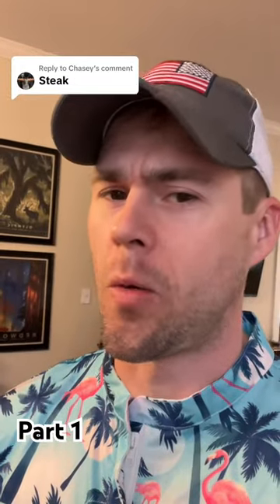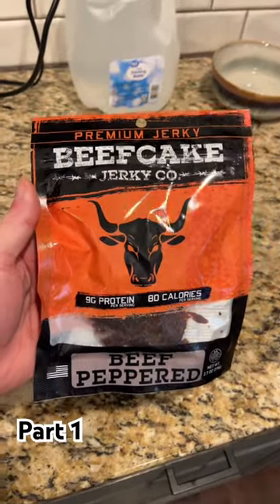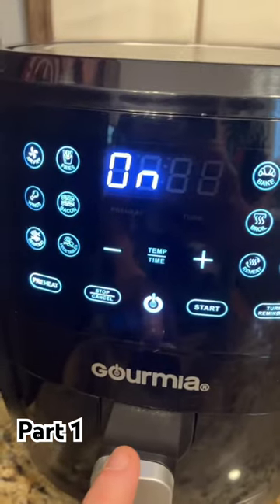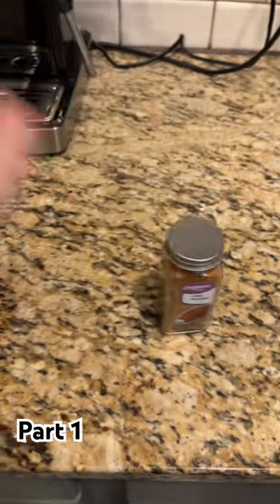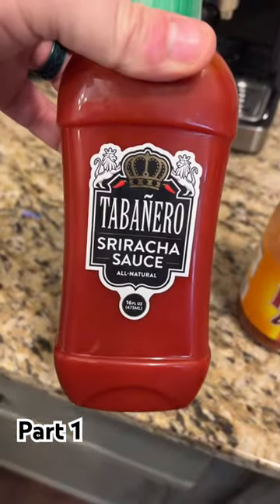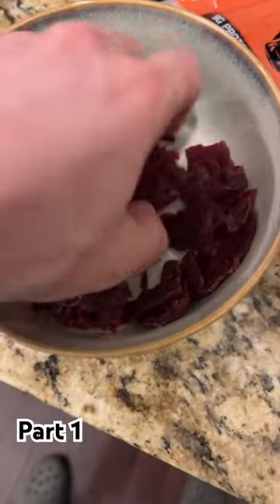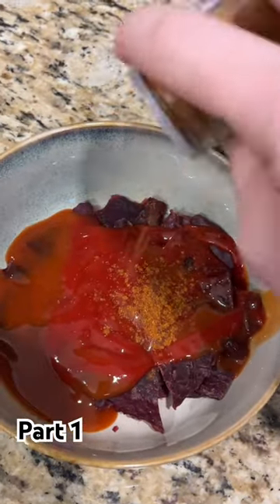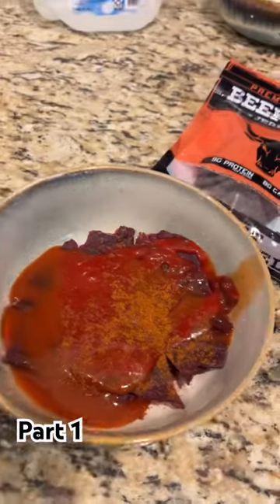Steak in an air fryer part one